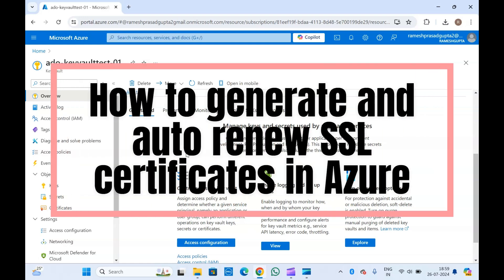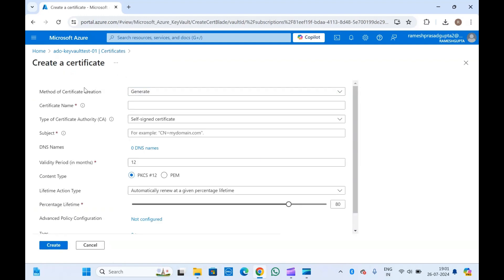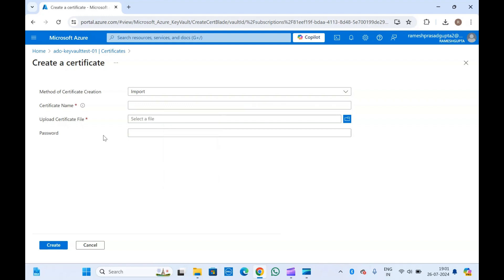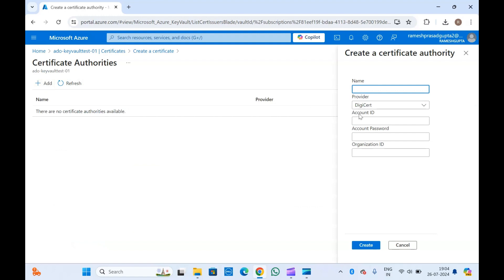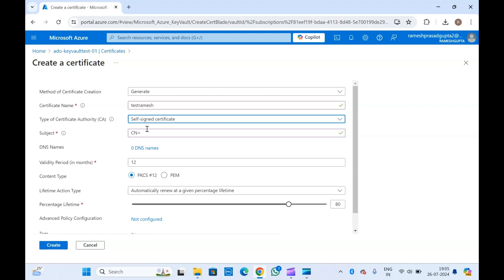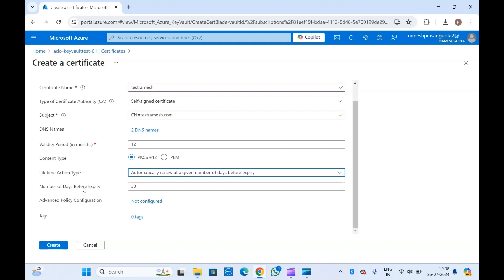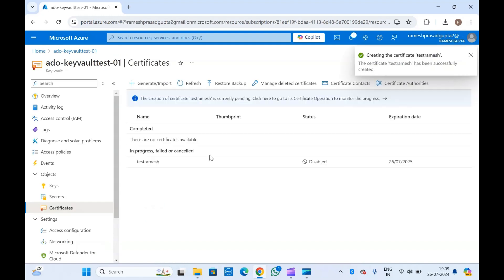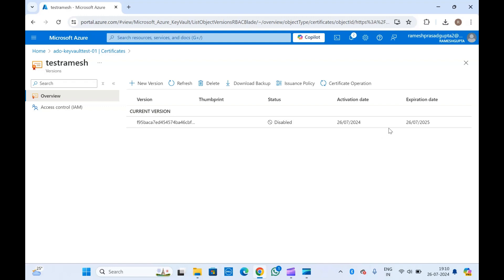How to Create and Auto Renew SSL Certificates in Azure Key Vault?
In this video, I'll guide you through the process of creating self-signed and Certificate Authority (CA) SSL certificates using Azure Key Vault. Learn how to secure your applications and services by storing and managing your SSL certificates in Azure. We'll cover step-by-step instructions on generating self-signed certificates and obtaining CA-signed certificates. Additionally, I'll show you how to set up automatic renewal of your SSL certificates, ensuring uninterrupted security for your applications. By the end of this tutorial, you'll have a clear understanding of managing SSL certificates in Azure Key Vault and keeping them up to date effortlessly.

Key Topics Covered:

Introduction to SSL Certificates and Azure Key Vault
Creating Self-Signed SSL Certificates
Obtaining Certificate Authority (CA) SSL Certificates
Configuring Automatic Renewal of SSL Certificates
Best Practices for Managing SSL Certificates in Azure Key Vault

How do I create an SSL certificate in Azure?
How can I create my own SSL certificate?
Does Azure have SSL?
How do I add an SSL certificate to Azure key vault?
How to generate a certificate in Azure key Vault?
How do I add an SSL certificate to my Azure container instance?
How to install SSL certificate in Azure load balancer?
How do I add a client certificate to Azure?
How do I add an SSL certificate to my server?
How do I update my SSL certificate in Azure key vault?
How to renew an Azure SSL certificate?
How do I renew an expired SSL certificate?
How do I renew my SSL certificate with the same key?
How do I automatically renew my SSL certificate?
How do I renew and install an SSL certificate?
How do I renew my SSL certificate in Ssls?
Do I need to install SSL after renewal?
How do I reissue an SSL certificate?
How do I renew my existing certificate?
What is the difference between SSL certificate reissue and renew?
How do I fix my SSL certificate?
What happens if SSL certificate is not renewed?
How do I restore my SSL certificate?
How to verify an SSL certificate?
How to check SSL certificate expiry?
Where are SSL certificates stored?
How do I get a valid SSL certificate?
How to renew ssl certificate in azure key vault using
How to renew ssl certificate in azure key vault windows
How to renew SSL certificate in Azure App Service
Azure Key Vault certificate expiry notification
Azure Application Gateway SSL certificate Key Vault
Azure Key Vault auto renew certificate
Install SSL certificate on Azure VM
Azure renew SSL certificate